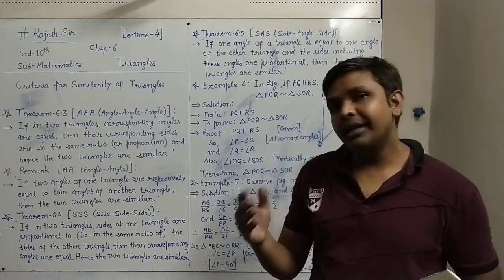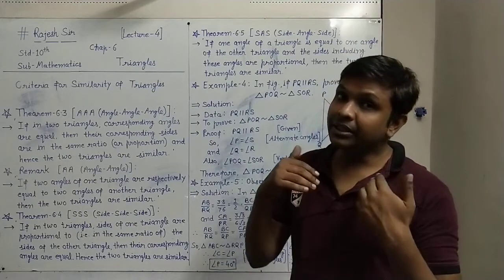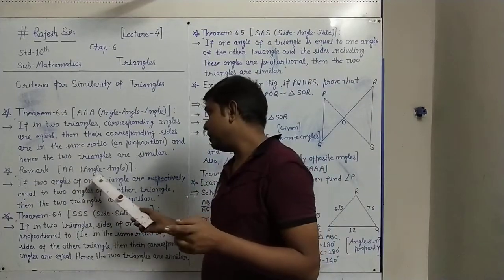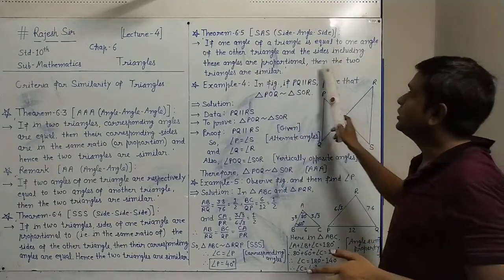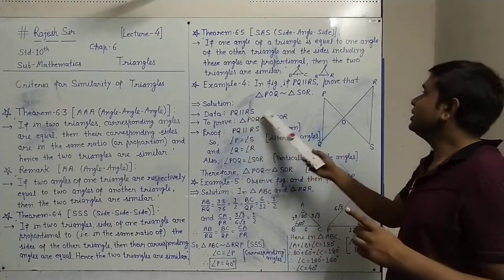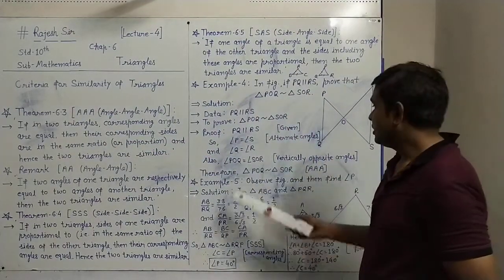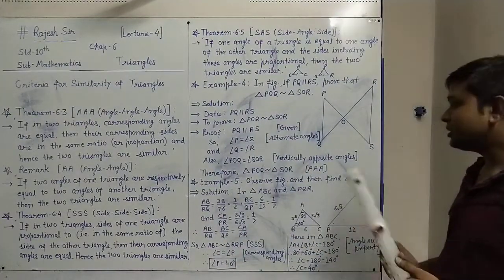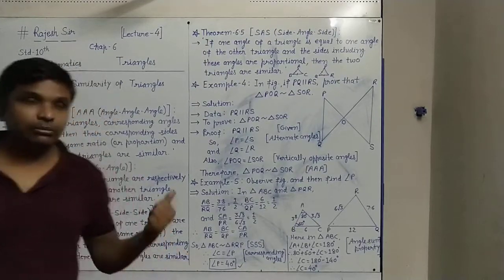# Rajesh Sir Lecture 4 10th Maths Chap 6 Criteria for Similarity Thm 6.3, 6.4 & 6.5 & Examples 4 & 5